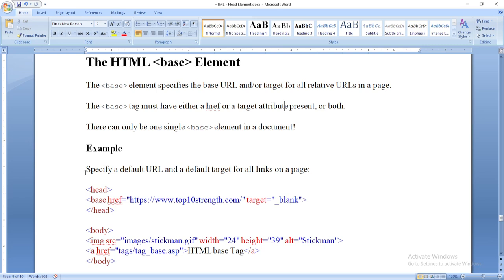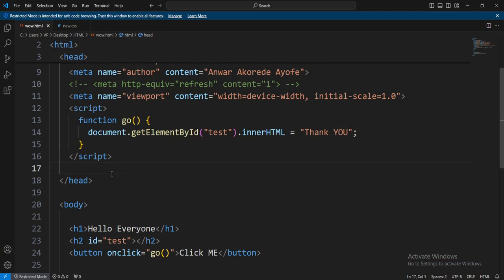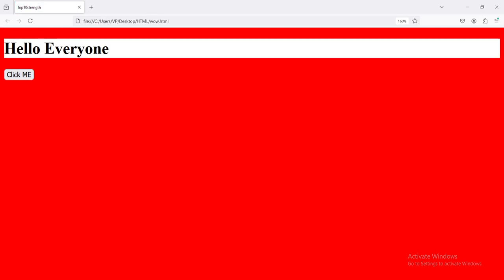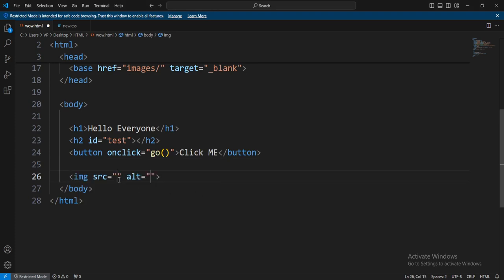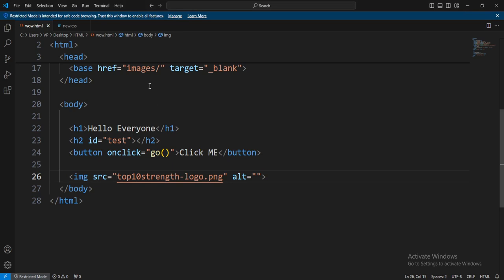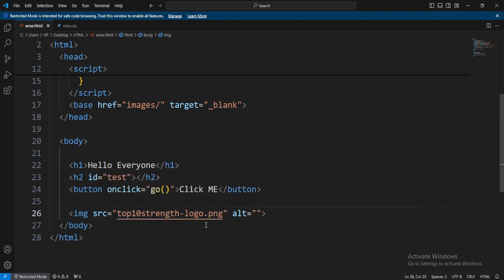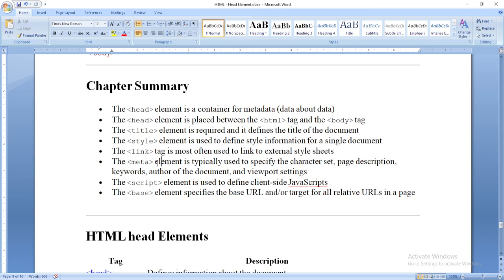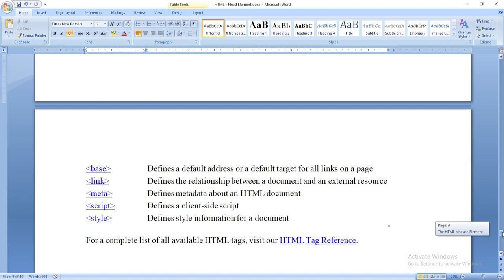Haa... 😲 HTML Tutorial for Beginners to Advance: 145 HTML Basics Crash Course - HTML base Element